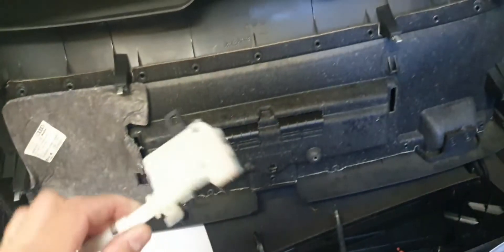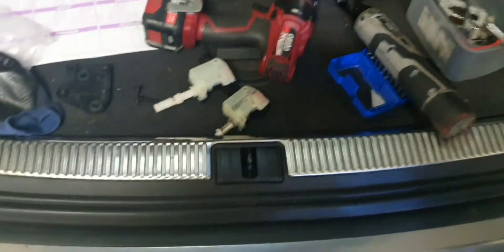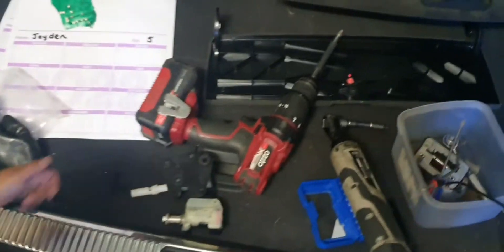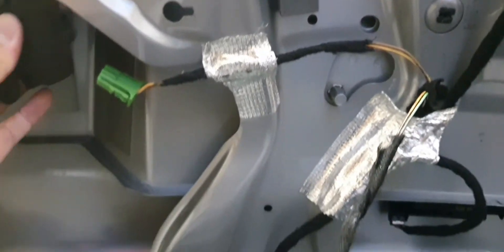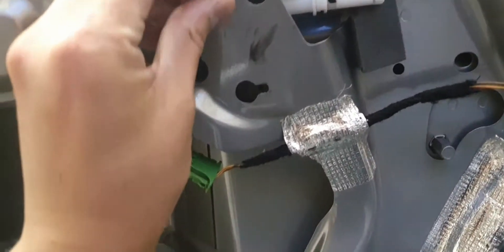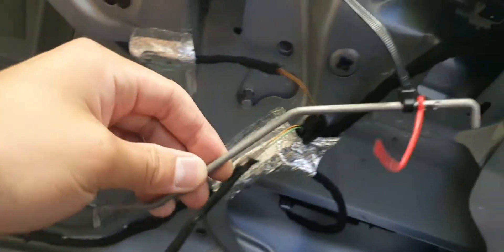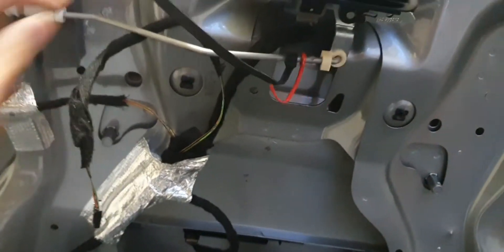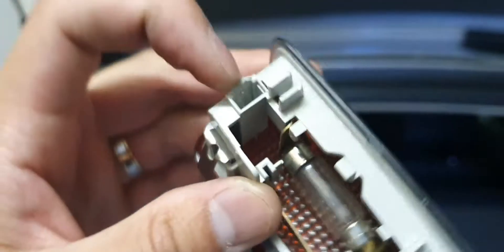Audi A4 B6 Avant Wagon rear lock actuator replacement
One of many small fixes for the Audi to be a better daily driver.

AC compressor next!